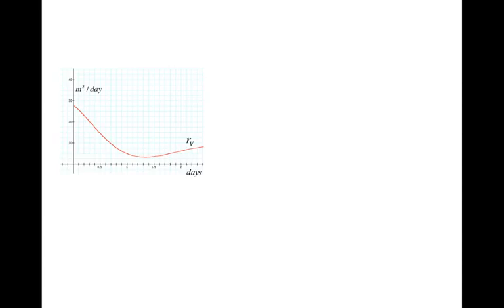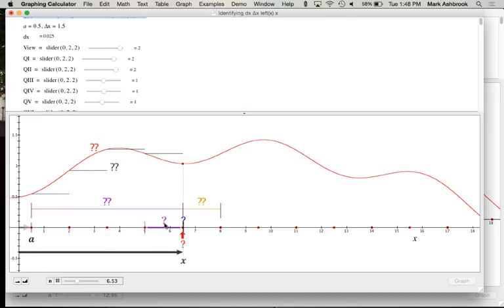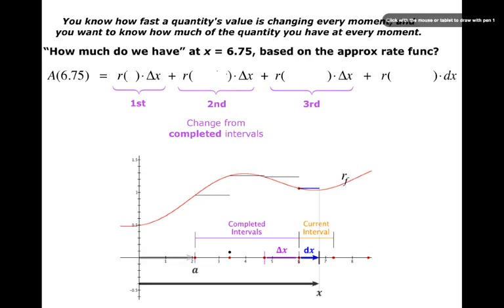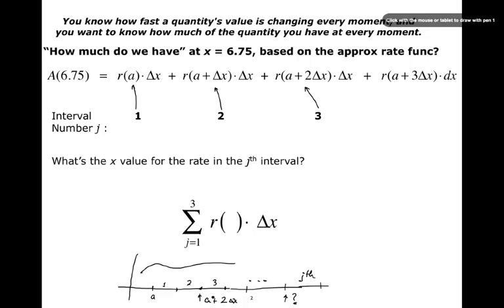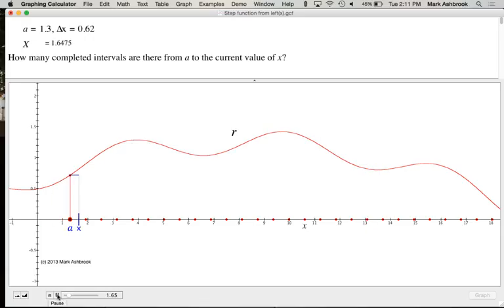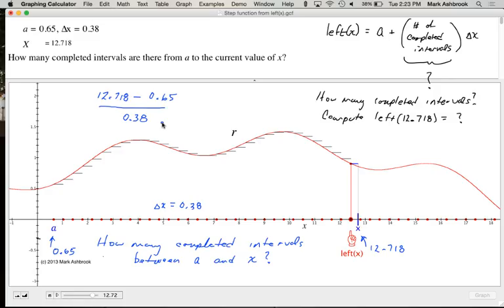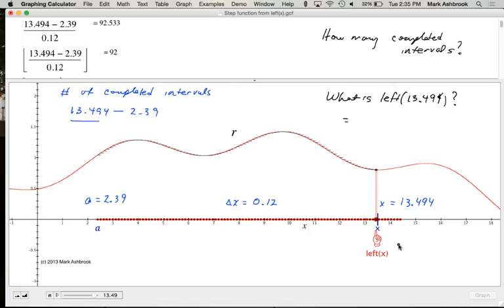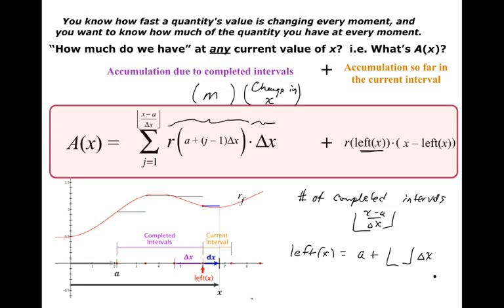MAT 270 Tu Feb 21: A, The Approx Accum Function